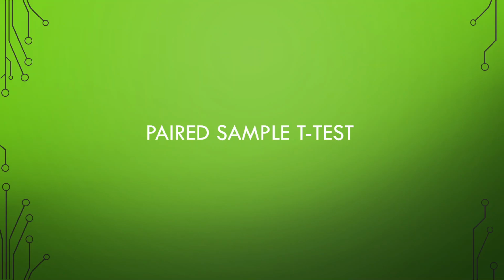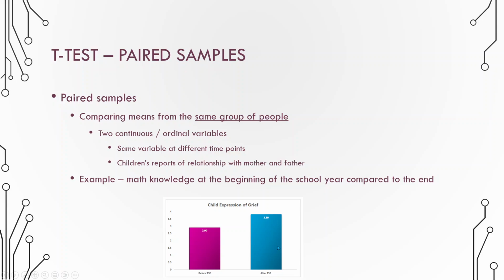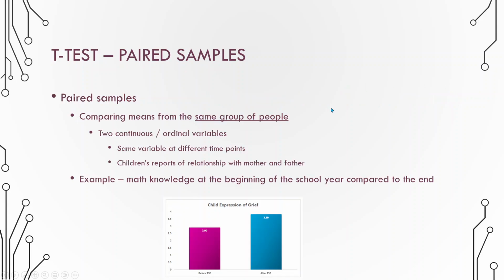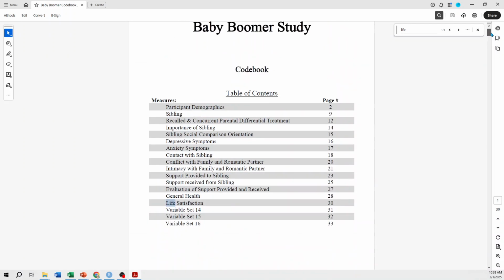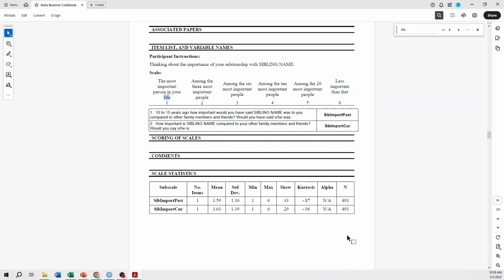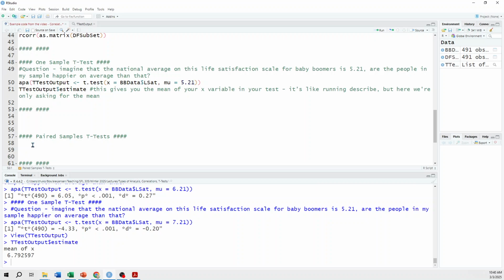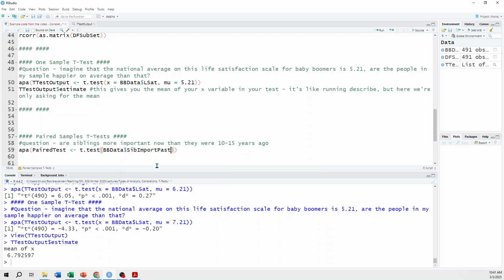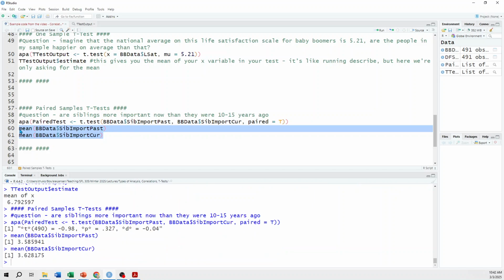Types of Analysis, Correlations, T Tests (Paired Samples T Test)